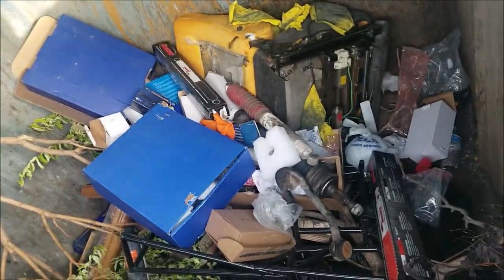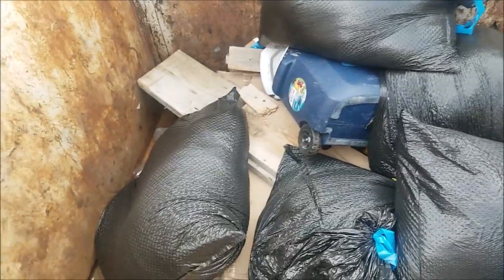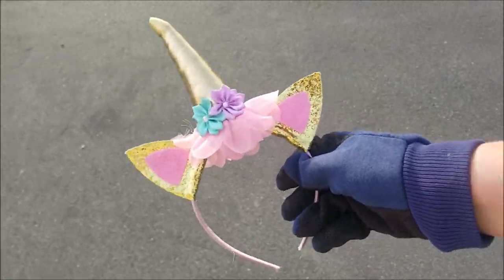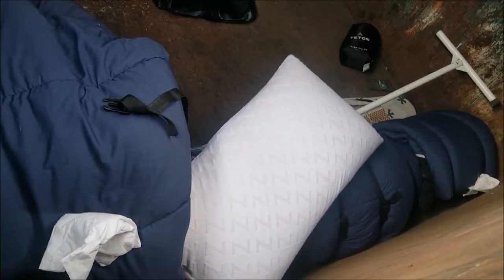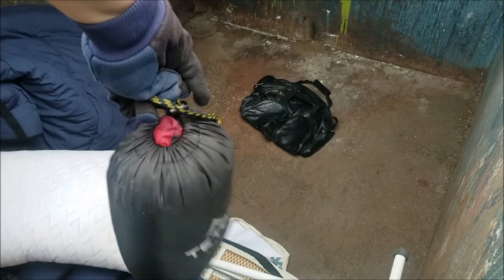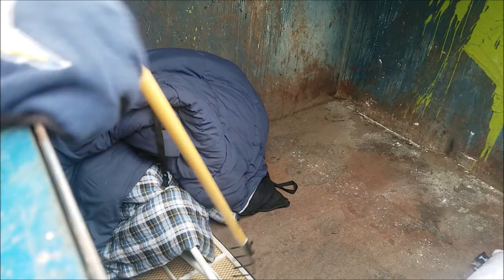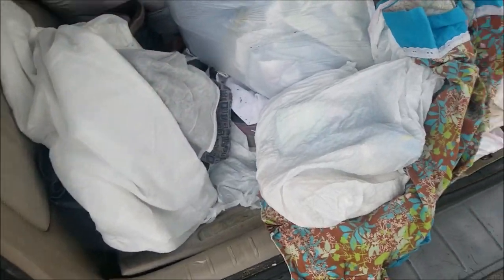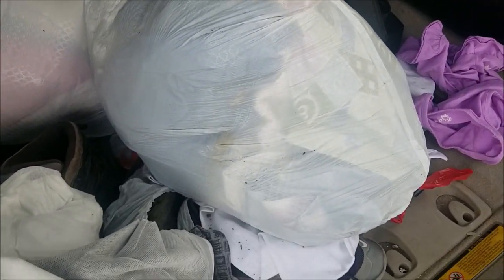DUMPSTER DIVING! Utah Loves to Dump Illegally in Public School Dumpsters!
THE SHOVEL WAS CRACKED. THAT'S WHY I LEFT IT.

We are back!!! It has been a crazy journey and it will take time to clean up the mess the hacker left, but together, we can navigate any storm! Welcome to the Frugal Family!